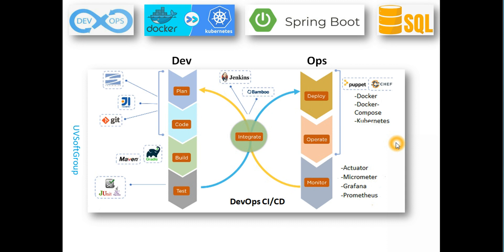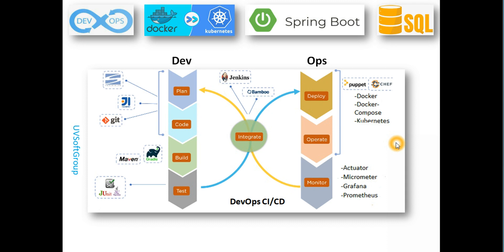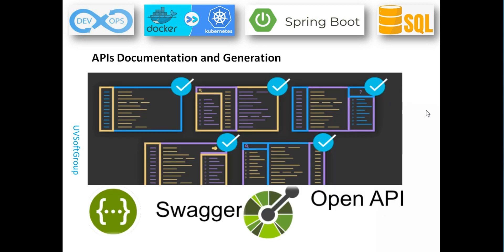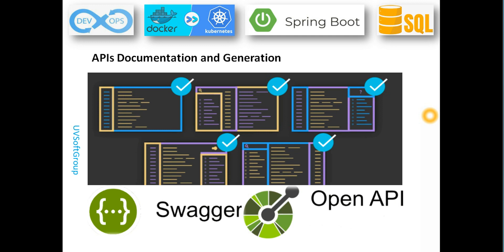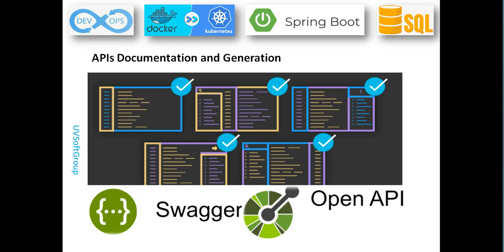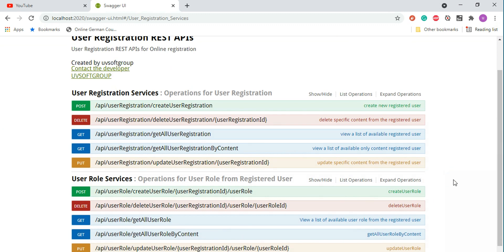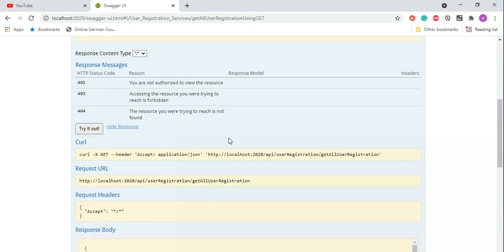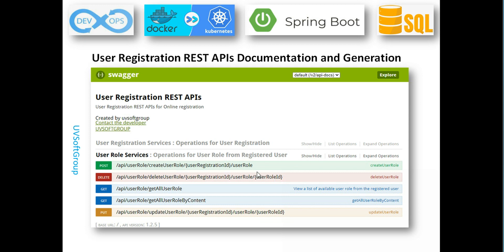67_1: Swagger | OpenAPI | APIs documentation & Generation | Spring Boot JPA | Flyway | Postgres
Hope this video will be interesting in APIs documentation & generation with Swagger and OpenAPI to be helpful for those who are interested
Technology & Tools used:
1.Intellij IDE
2.Java 8+, Spring Boot Data JPA
3.Maven (building tool)
4.PostgreSQL(backend server) and database administartion with pgAdim
5.RESTFul APIs/Web Services(userregistration-x.y.z.jar) to consume
6.Spring Boot profile based external configuration and also deployment
7.Docker, Docker-Compose and Kubernetes(Minikube, Kubctl tools)
8.Google Postman (client-side testing tool)
9.Swagger & OpenAPI (APIs documentation & generation tools)